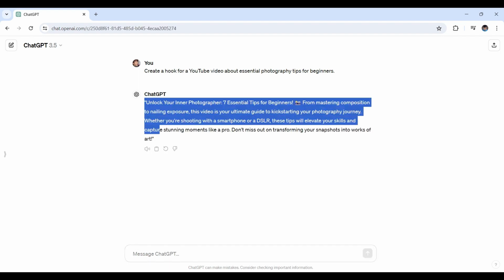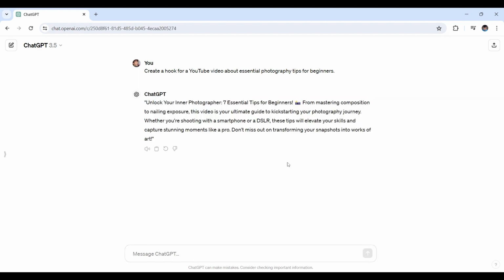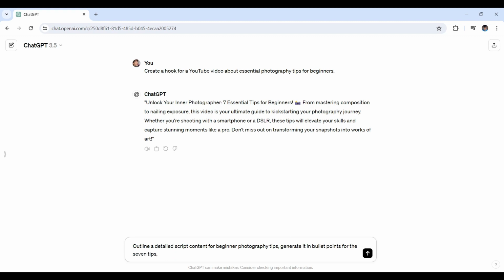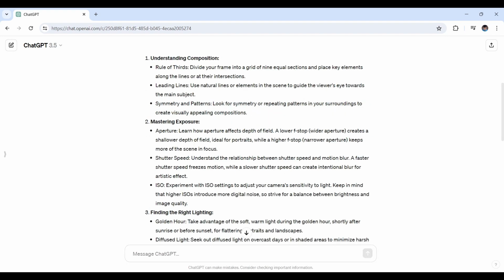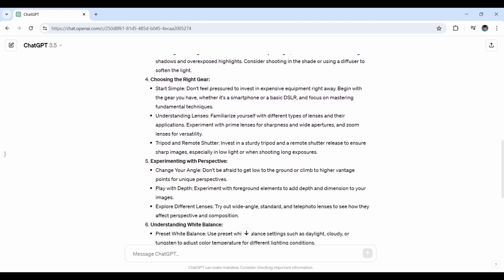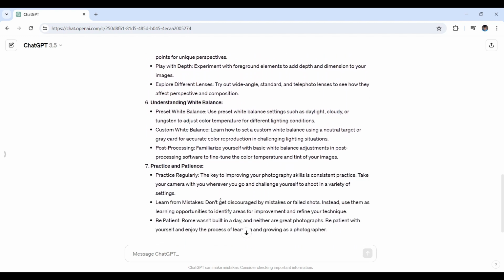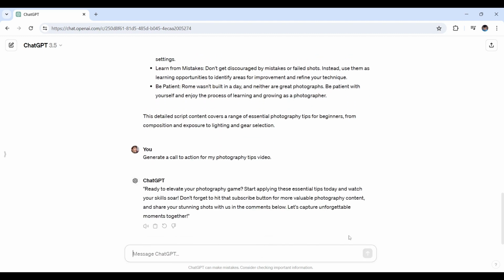How to Create Scripts with ChatGPT (Video Ideas in Minutes)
Learn how to harness the power of ChatGPT to generate scripts quickly and efficiently! Whether you're a content creator, marketer, or just curious about AI, this video will guide you through the process of using ChatGPT to come up with innovative video ideas in minutes. We'll cover everything from setting up your ChatGPT prompt to refining the output to suit your specific needs. By the end of this video, you'll have all the tools you need to create engaging and creative scripts that can elevate your content to the next level.

Chapters
0:00 - Introduction
0:25 - Hook
1:26 - Main Content
2:33 - Call-To-Action (CTA)
3:20 - Summary/Outro